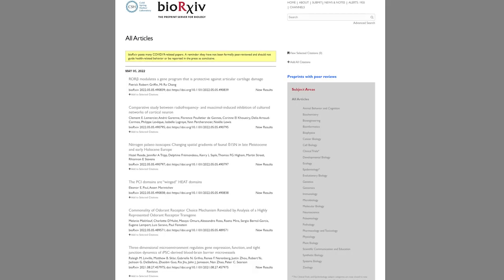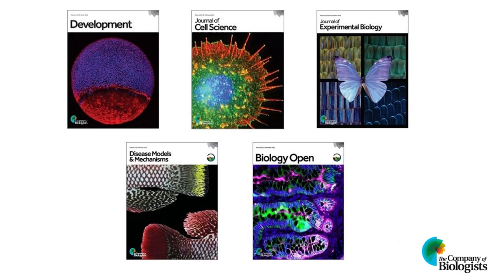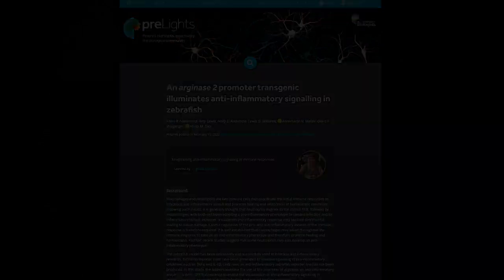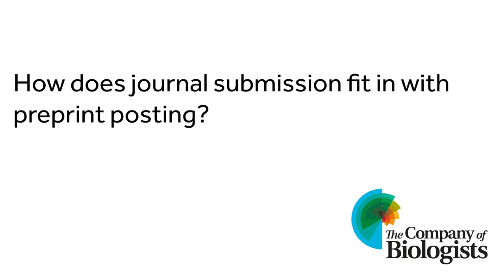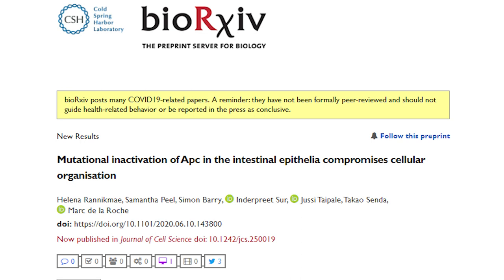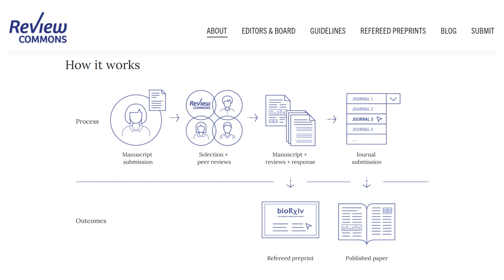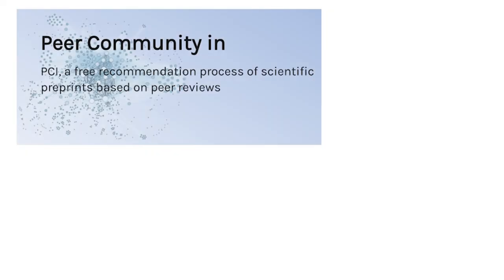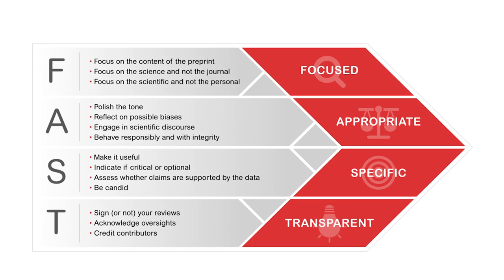What happens when you preprint your paper? A primer.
Haven’t preprinted a paper before and wondering what you can expect? We run through the process for you, explaining all the steps, and discuss what future initiatives might bring to the preprint space.